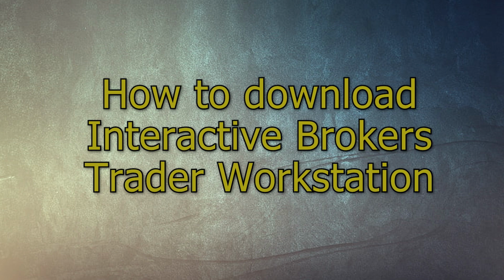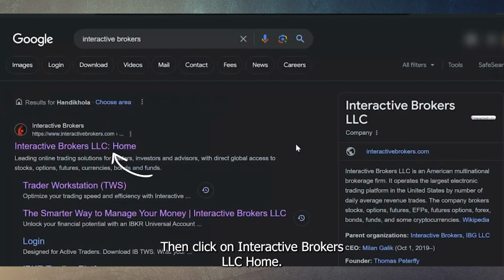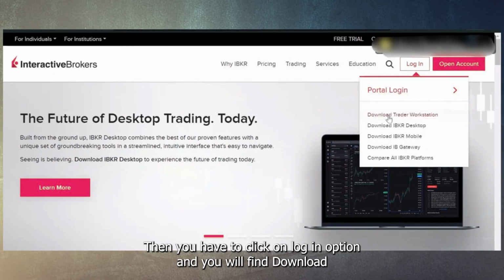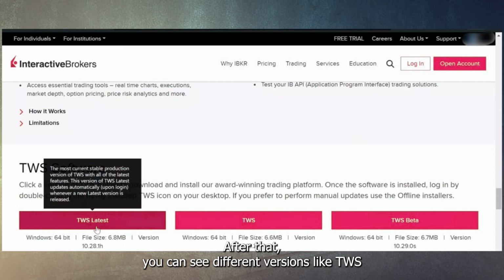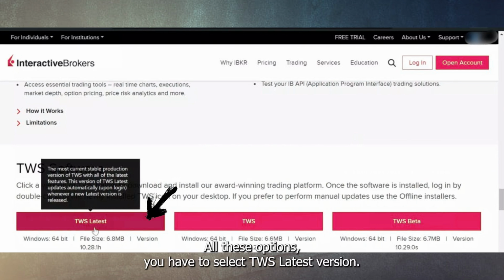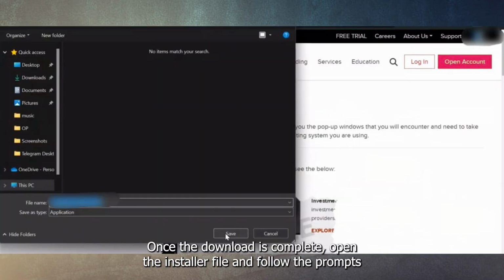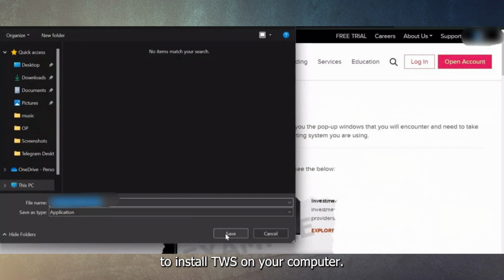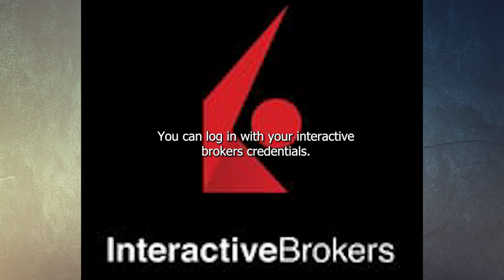How to download INTERACTIVE BROKER Trader Workstation l Double Z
Want to trade like a pro? Learn how to download Interactive Brokers Trader Workstation (TWS) with this easy-to-follow tutorial designed for users in the USA, UK, Canada, and Europe. Interactive Brokers' TWS platform provides powerful tools for traders, investors, and finance professionals to execute trades, monitor portfolios, and perform in-depth market analysis.

🔍 In This Video, You’ll Learn:

Why Use Trader Workstation?:

Discover the advanced features of TWS, including market data, charting tools, customizable dashboards, and algorithmic trading capabilities.
Step-by-Step Download Process:

Detailed instructions on how to access the Interactive Brokers website.
How to select the correct version of TWS for your operating system (Windows, macOS, Linux).
Complete the download and installation process with ease.
Setting Up TWS for First-Time Use:

How to log in using your Interactive Brokers account credentials.
Initial setup tips, including configuring your workspace, adding trading tools, and personalizing your layout.
Troubleshooting Common Issues:

Solutions for common download and installation errors.
Tips on updating the software and ensuring optimal performance.
Tips for Effective Use of TWS:

How to navigate the platform, use charting tools, place trades, and set up alerts.
Insights on how to customize the platform to suit your trading style.

Simple and Clear Instructions: Perfect for beginners and seasoned traders looking to enhance their trading experience.
Region-Specific Advice: Tailored guidance for users in the USA, UK, Canada, and Europe.
Maximize Your Trading Potential: Learn how to leverage the powerful features of Trader Workstation to make informed trading decisions.